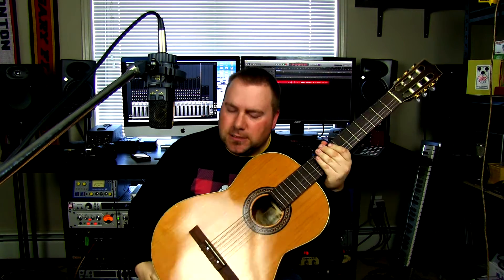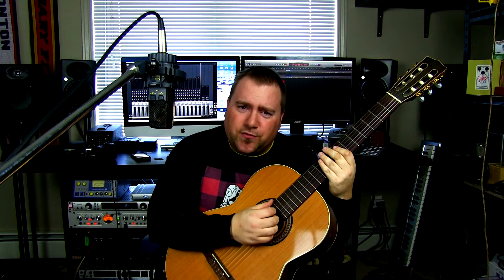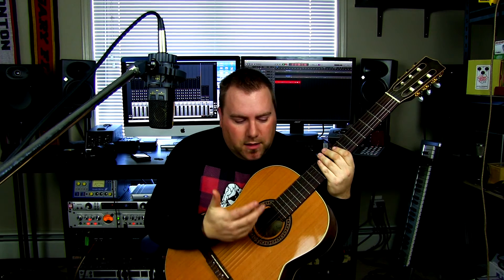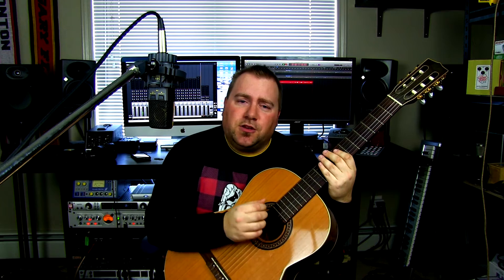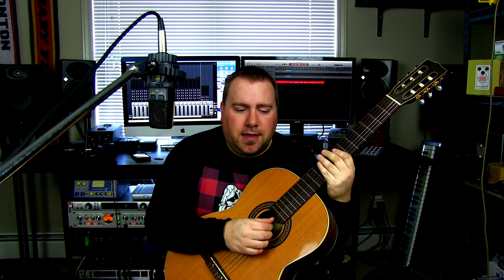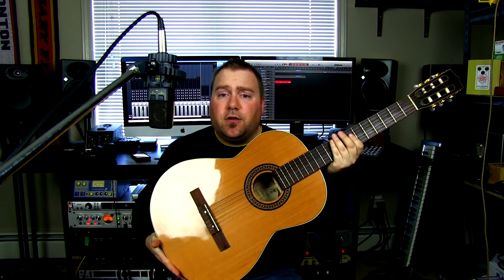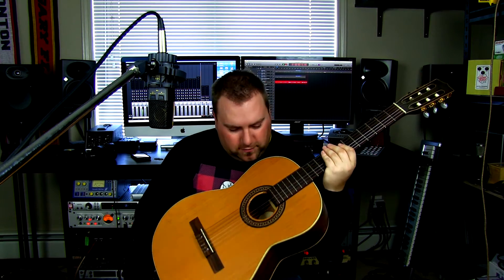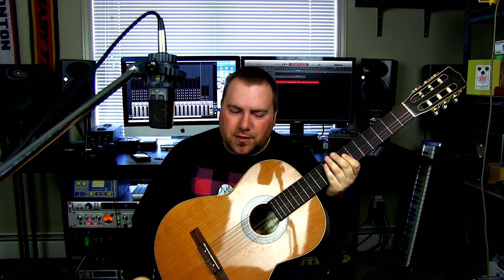La Patrie Concert Classical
Demo of the La Patrie Concert Series Classical Guitar.